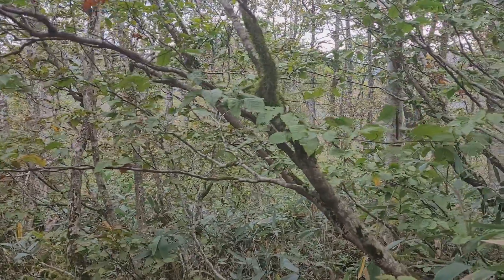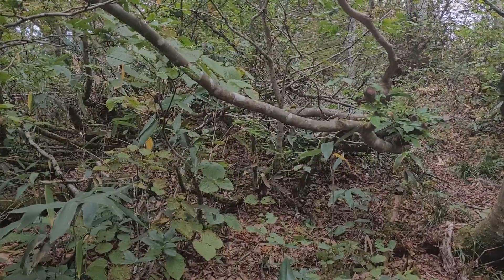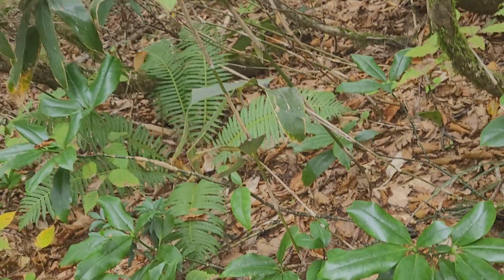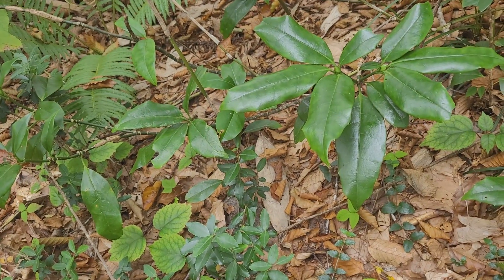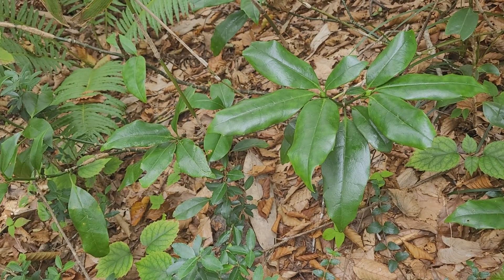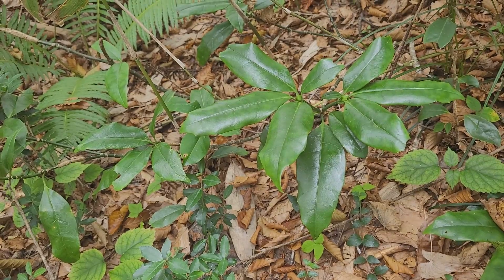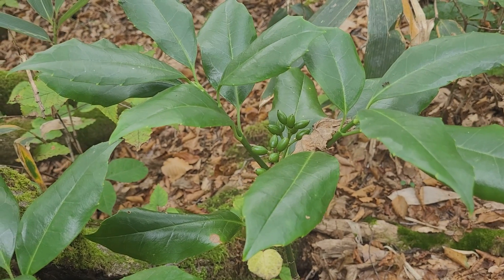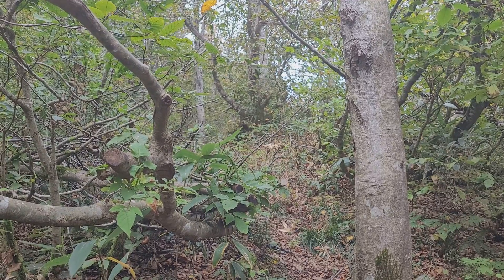How to survive in the mountains